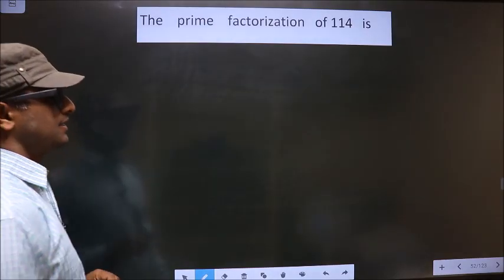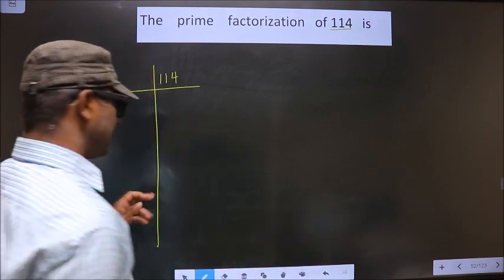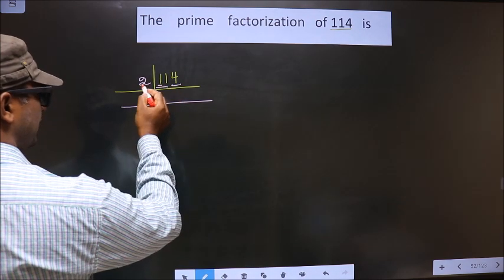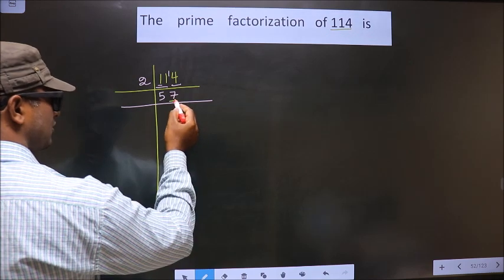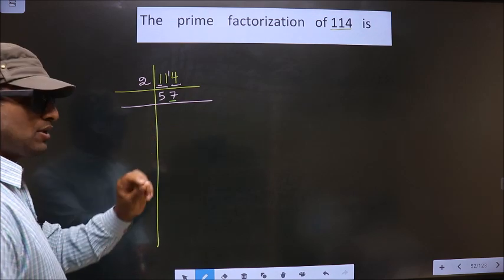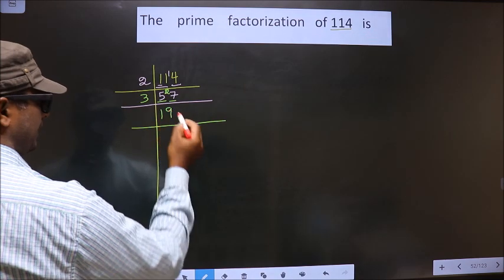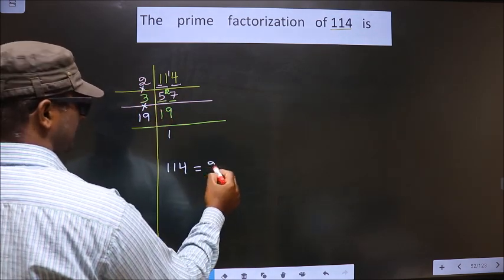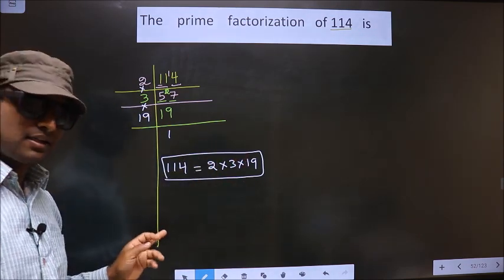PRIME FACTORISATION OF 114